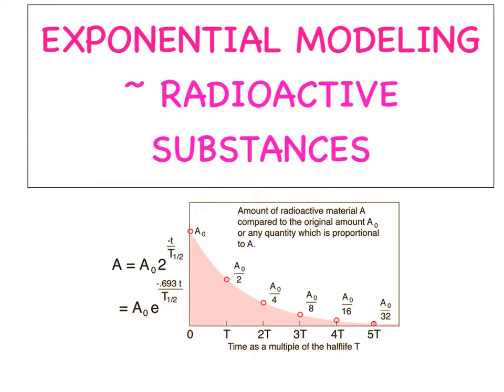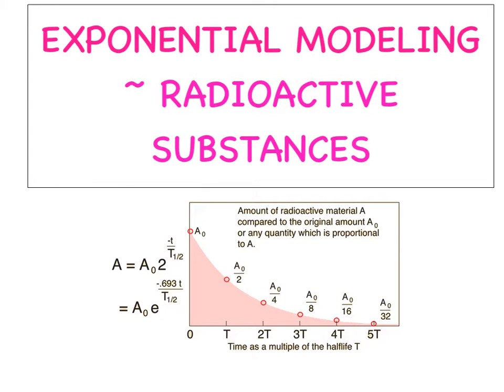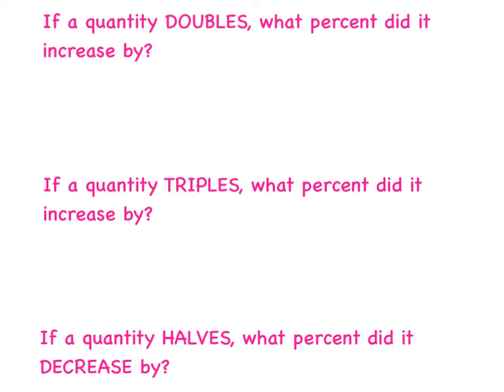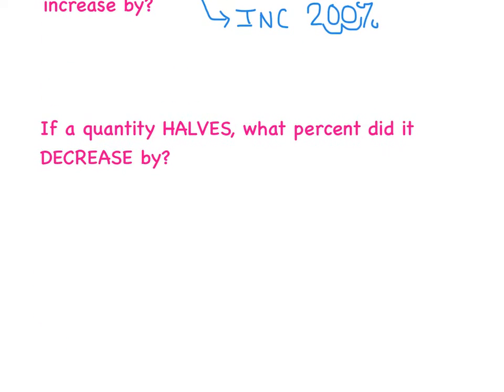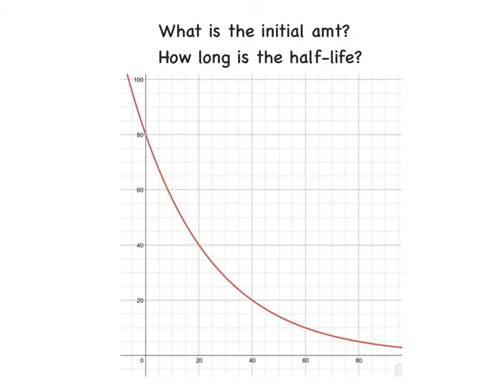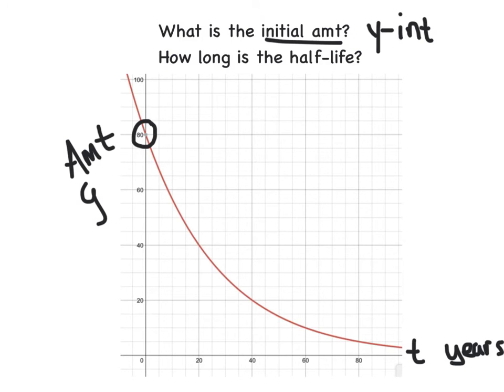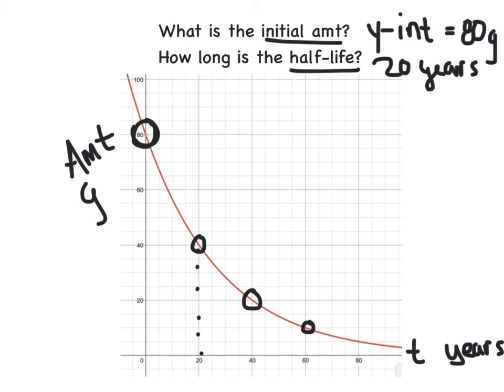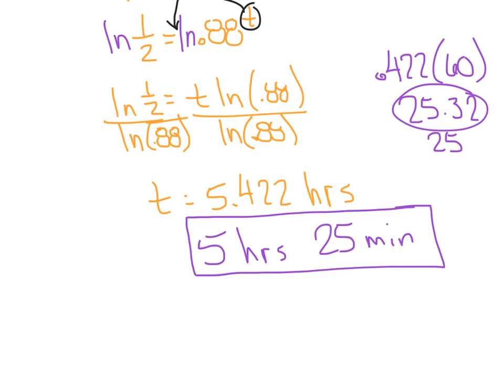Common Core Algebra 2 - Exponential Modeling